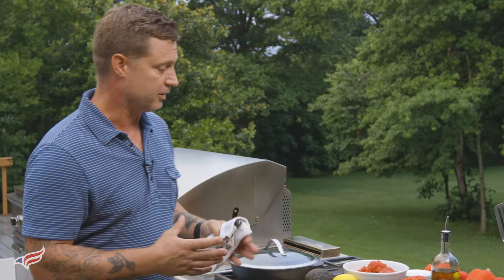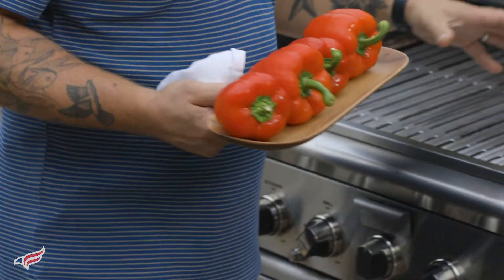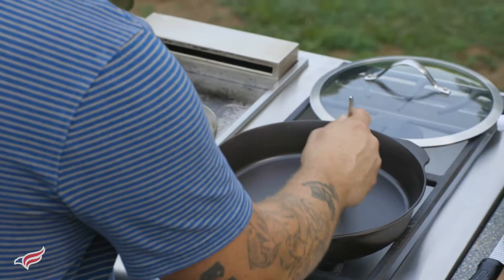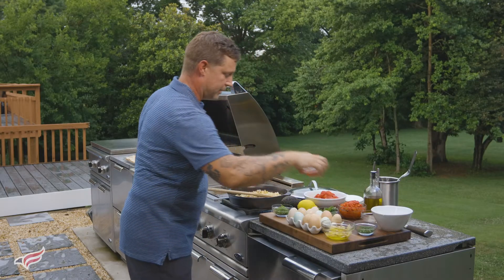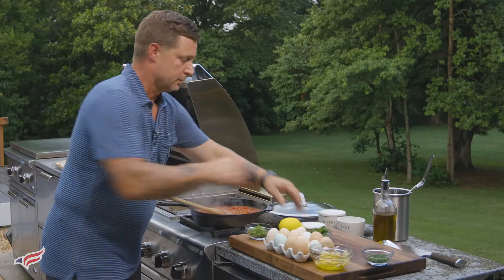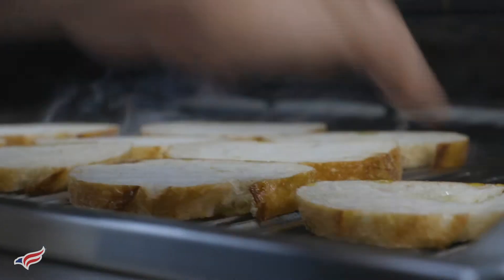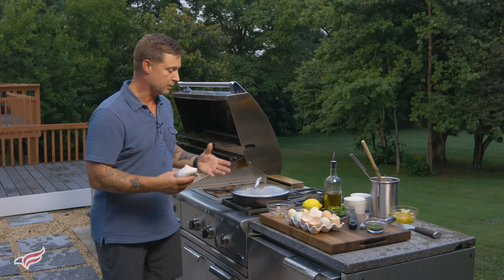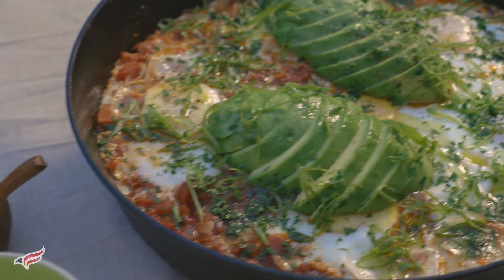Outdoor Cooking with the Voltaggios — Shakshuka Breakfast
Watch as Chef Bryan Voltaggio using his propane-powered grill to cook Shakshuka for breakfast. The most important meal of the day.